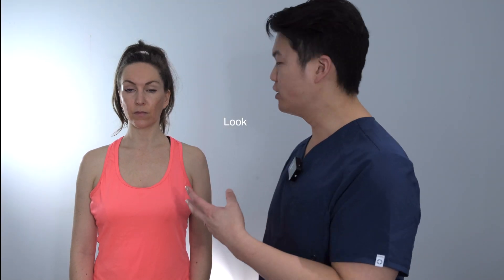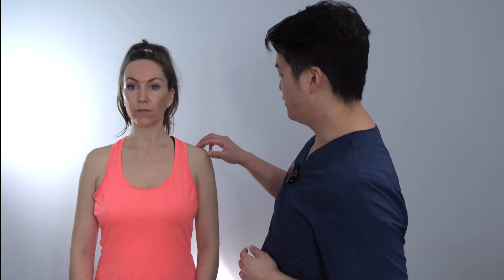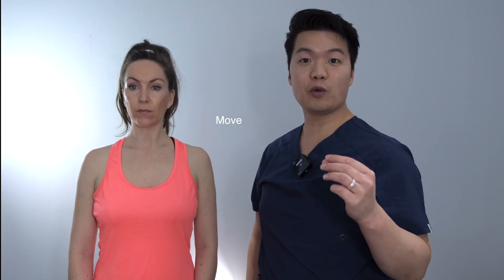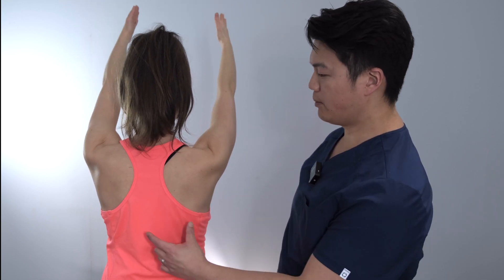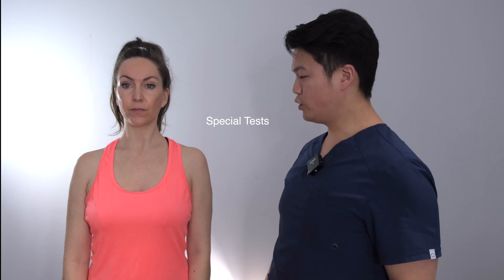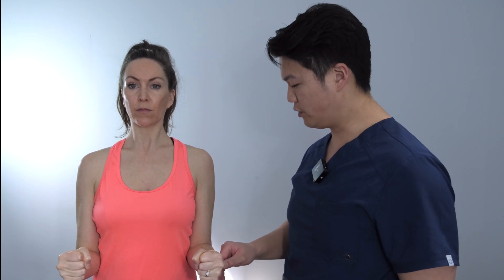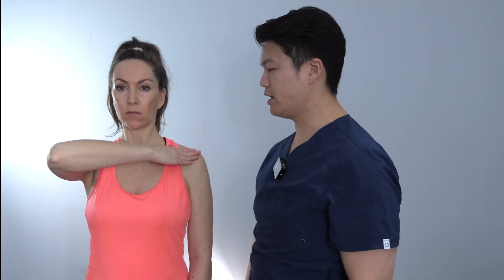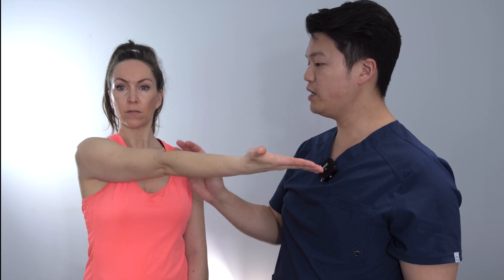How To Examine The Shoulder | 4 Step Screening Shoulder Exam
This video shows you how to examine the shoulder using a 4 step screening shoulder exam.
You will learn a quick screening shoulder exam perfect for your clinical shoulder examination needs.  Great for a quick shoulder exam review before clinic.
In this shoulder exam video, we review shoulder inspection, palpation, range of motion and special tests including Jobe's Test, the Bear Hug test, external rotation at the side, and O'Brien's Compression test for rotator cuff and long head of biceps screening, using the Look, Feel, Move, Special Tests method.

Chapters:
00:00 Introduction
00:10 Step 1: Look
00:20 Step 2: Feel
00:56 Step 3: Move
01:44 Step 4: Special Tests
02:54 The Complete Exam
03:04 The Complete Exam - Look
03:25 The Complete Exam - Feel
03:57 The Complete Exam - Move
04:59 The Complete Exam - Special Tests